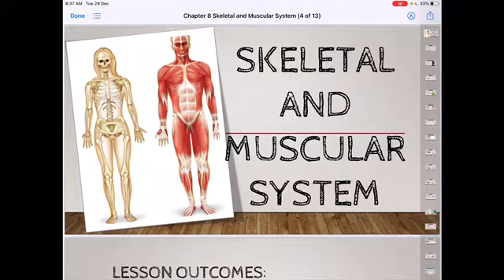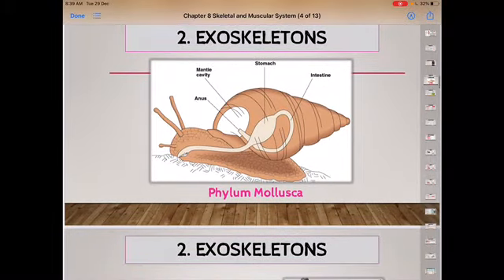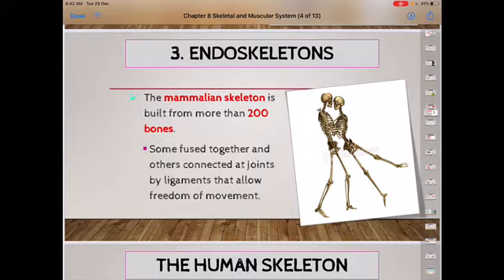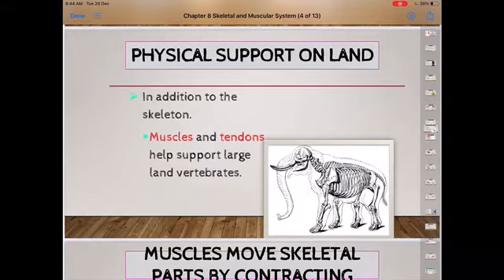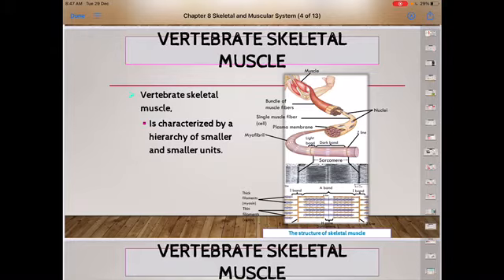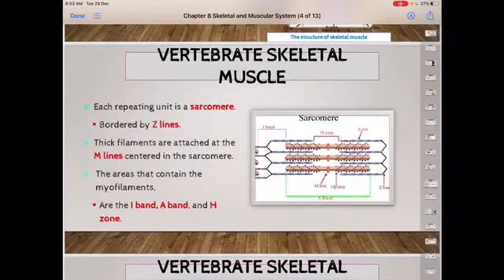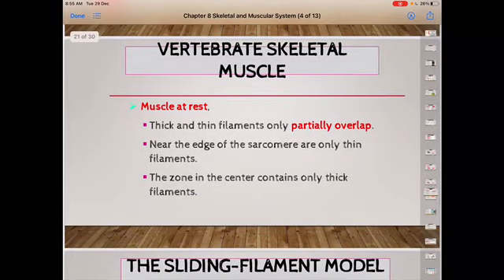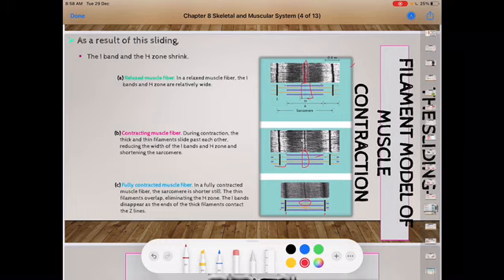Chapter 8: skeletal and muscular system (part 1)